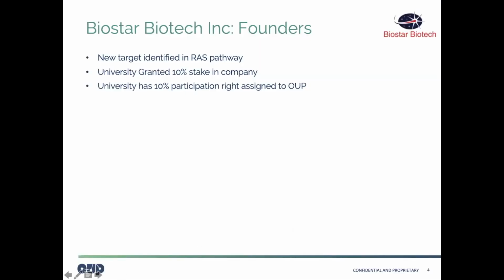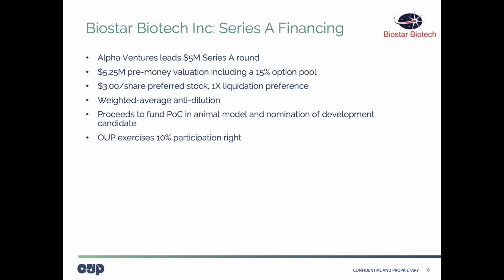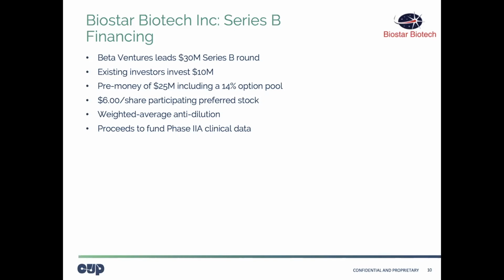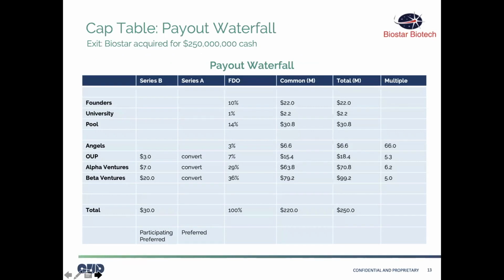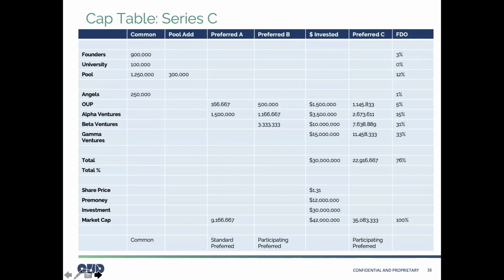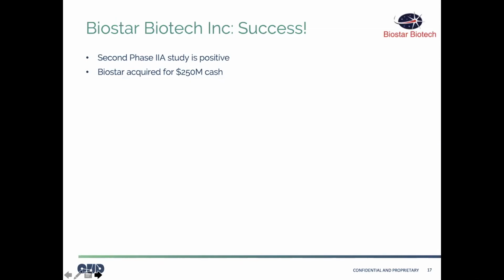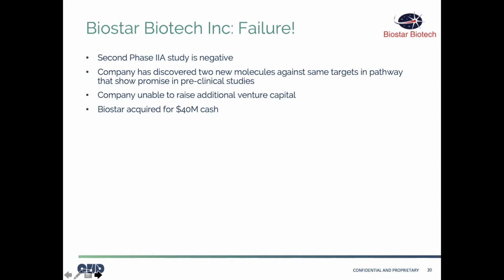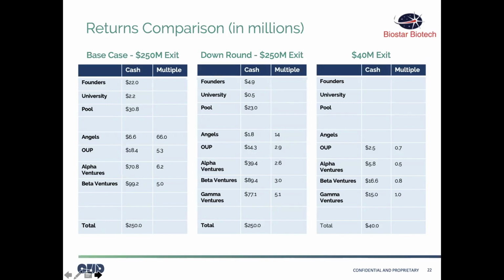Biostar Biotech: Various Cap Table Scenarios for a Hypothetical Biotech Startup - UPDATED 7/8/19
Osage University Partners' (OUP) Manager Partner Bill Harrington walks through various cap table scenarios of a hypothetical biotech university startup company called 'Biostar Biotech.'

Bill highlights three different possible financial outcomes for this company's investors and equity stakeholders, including a successful exit, a down round, and a company failure. A payout waterfall will be analyzed for each scenario, ending with a side-by-side returns comparison.